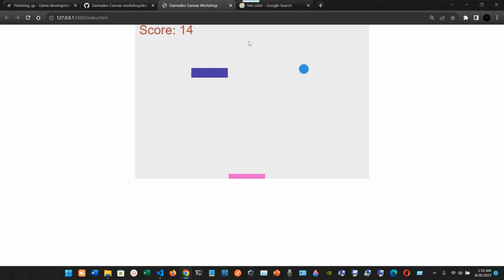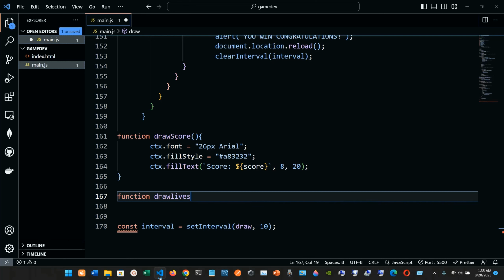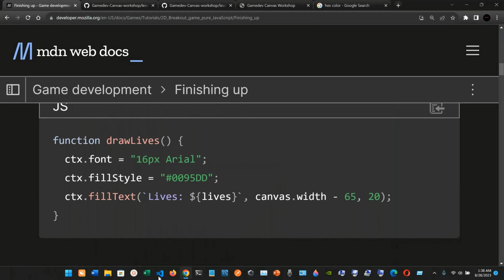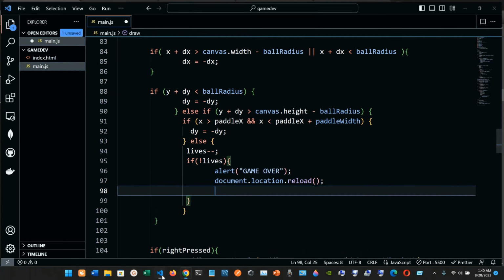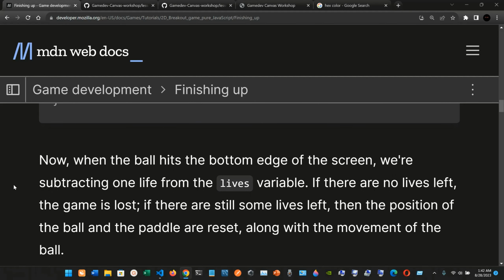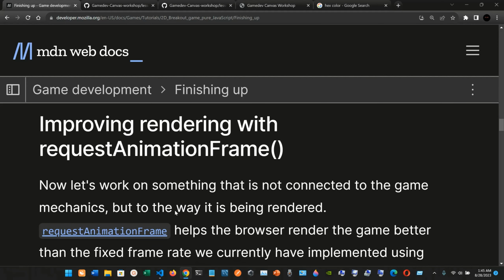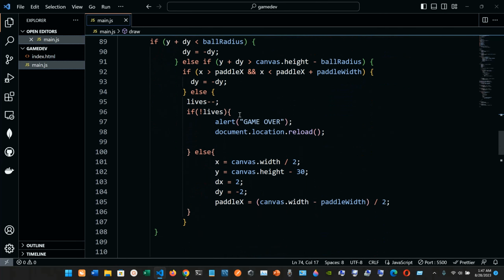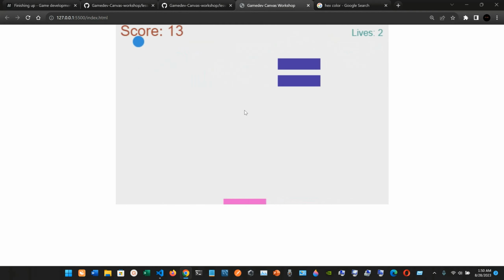Game development: Finishing up - 2D Games.